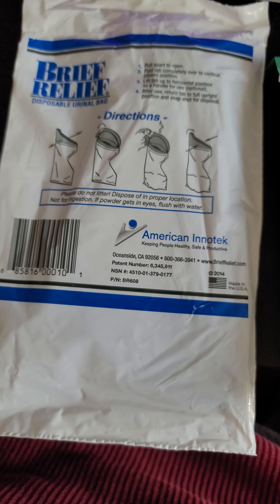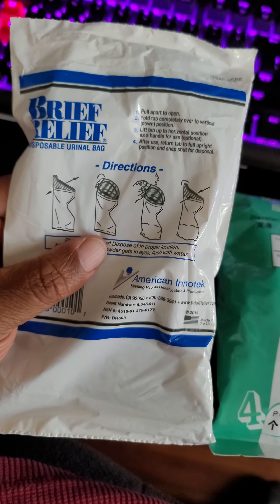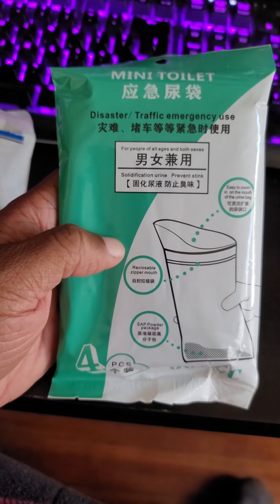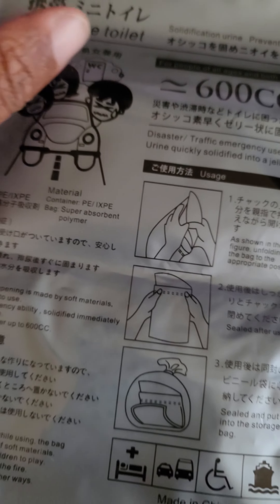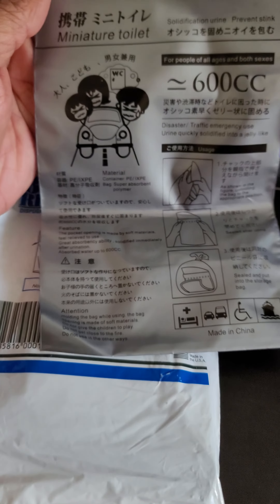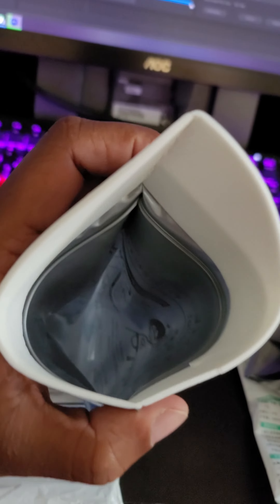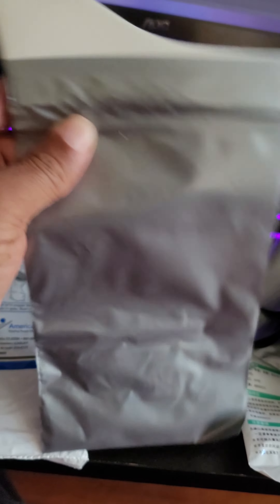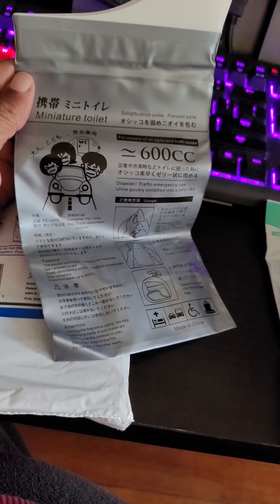Where doe I pee when I'm fishing?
Peebags ftw!